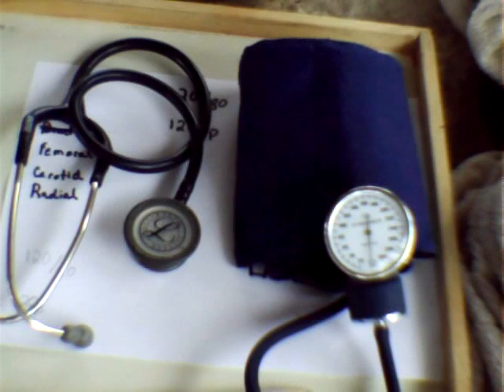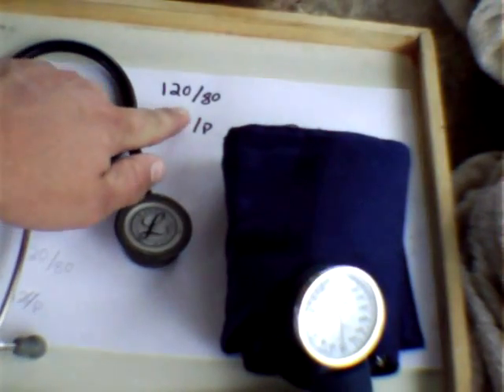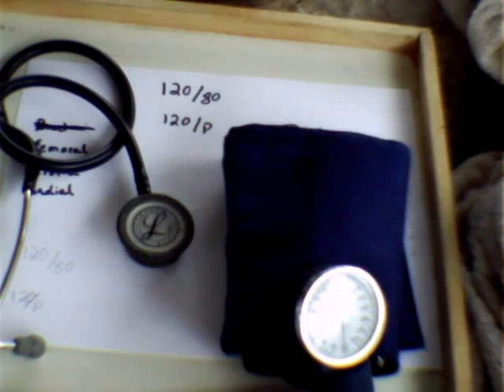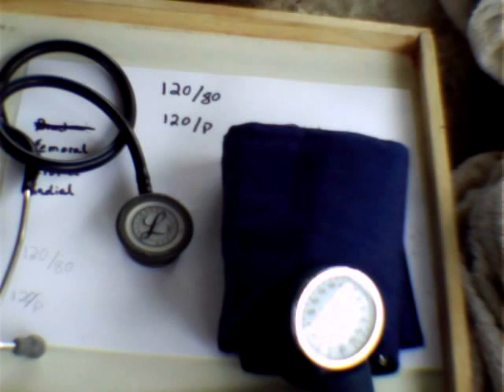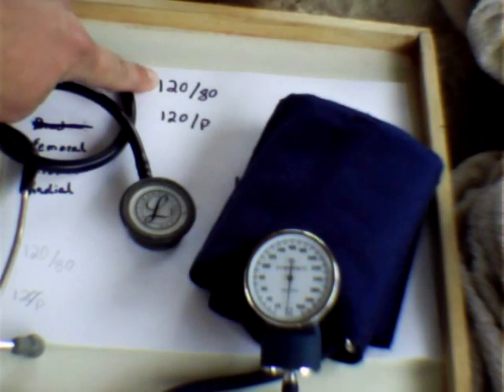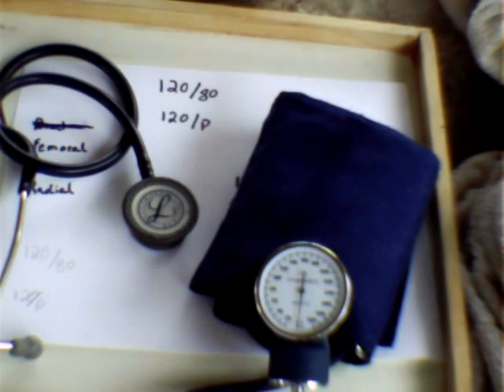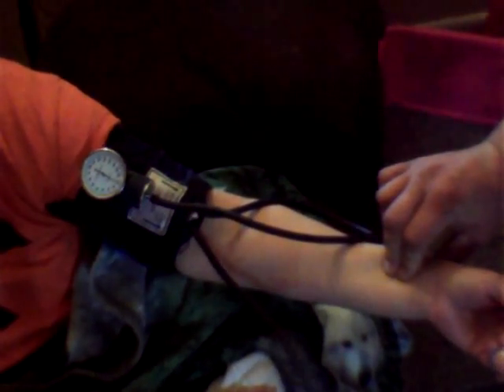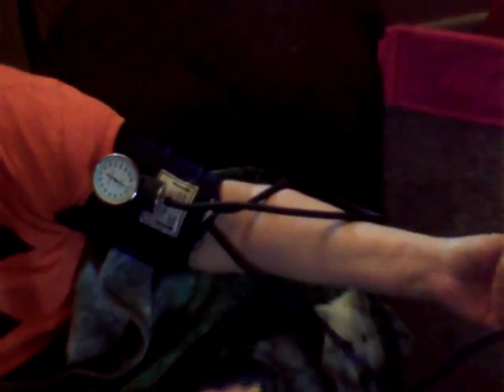Blood Pressure with little to no equipment. VR to ECP contest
Explanation of blood pressure and how to assess with little or no equipment.
Sorry about the humming noise.  Cheap camera